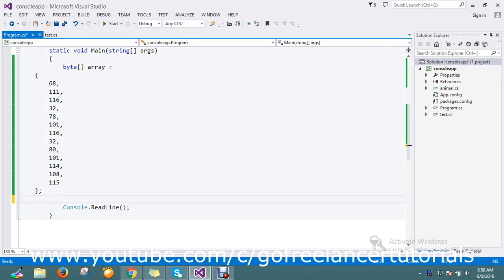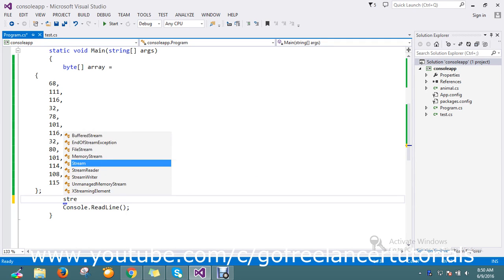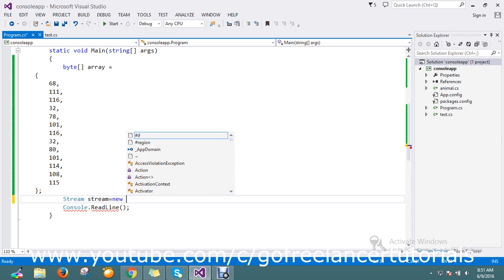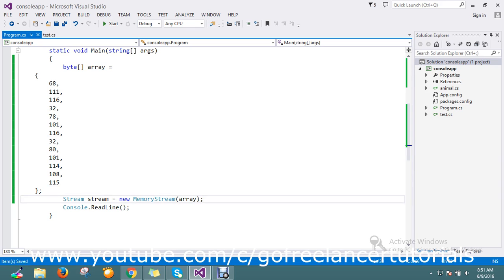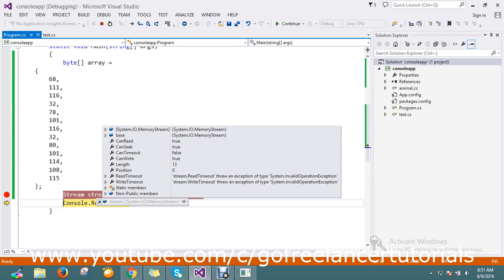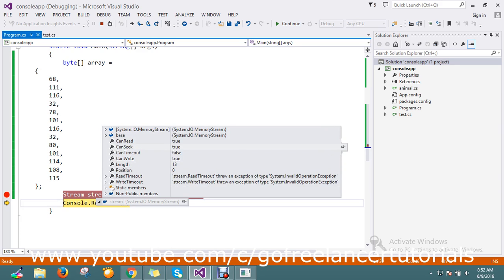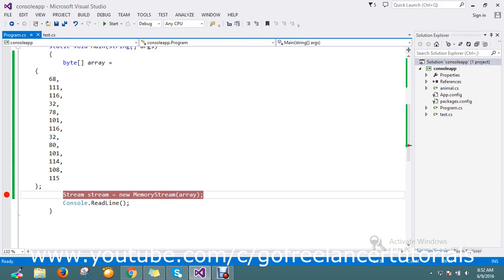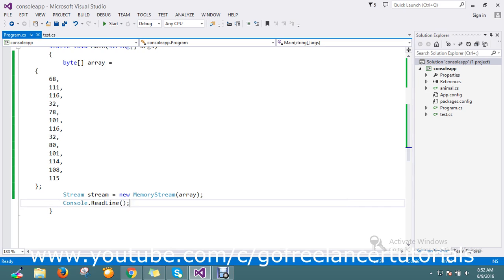How do I convert byte to stream in C#